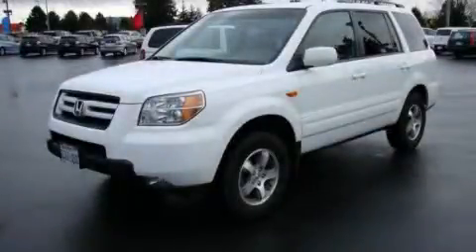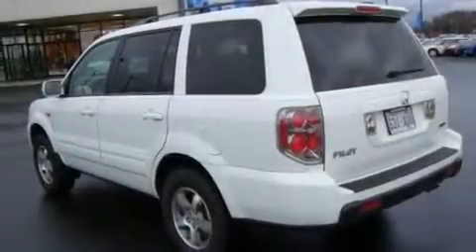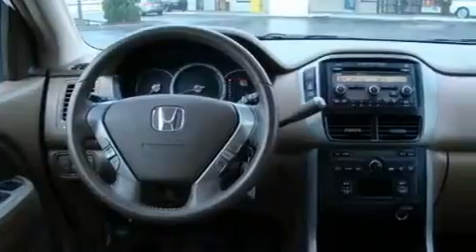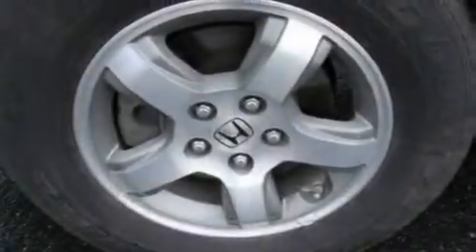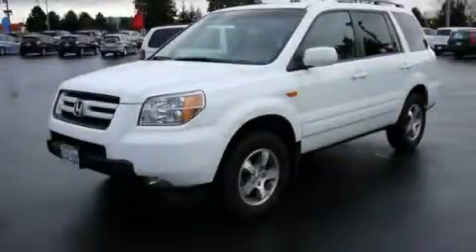2008 Honda Pilot Burlington WA 98226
Year: 2008
 Make: Honda
 Model: Pilot
 Engine: 3.5L V6 SOHC 24V
 Trans.: 5 Spd Automatic
 Exterior: White
 Miles: 43,697
 Interior: Brown

 1615 S. Goldenrod Road

 Used 2008 Honda Pilot Burlington WA